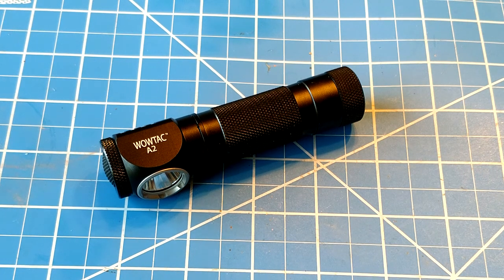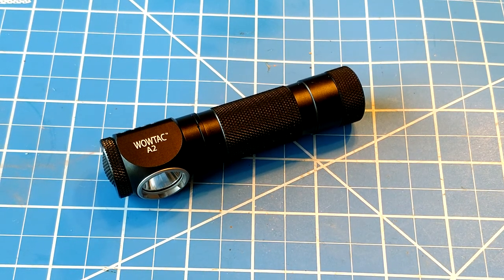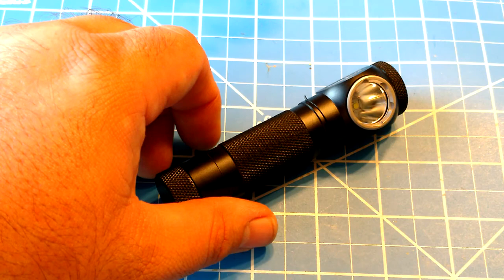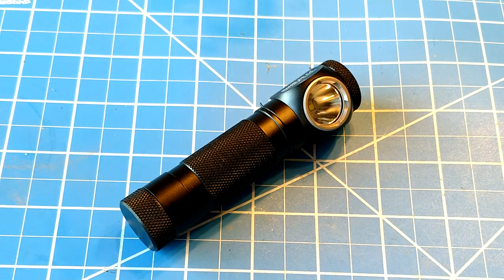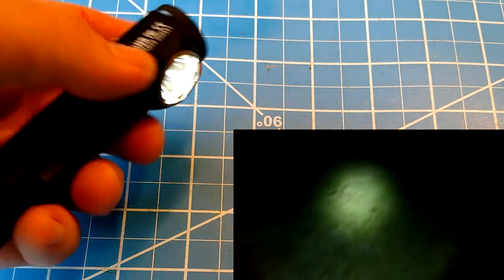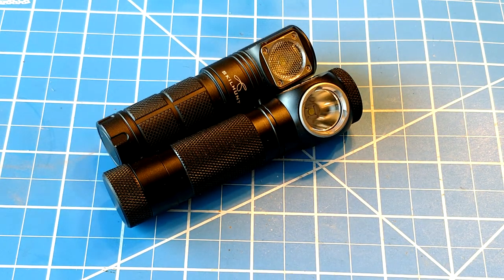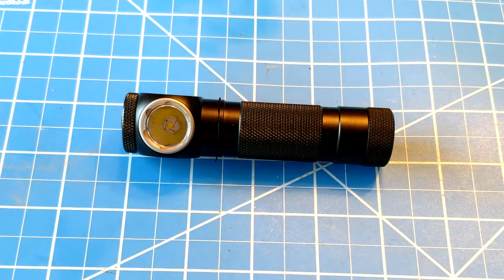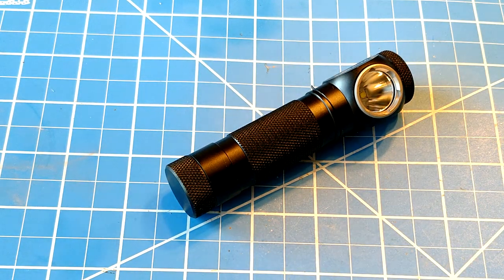Wowtac A2 - another $20 winner from Atactical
The wowtac A2 is a great inexpensive low budget headlamp that is similar to the atactical line and another thrunite inspired flashlight.